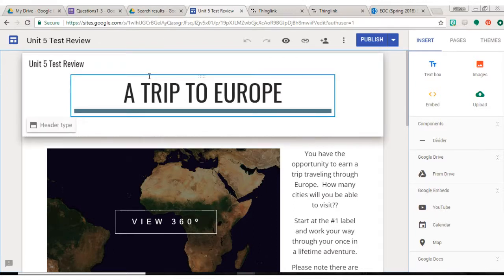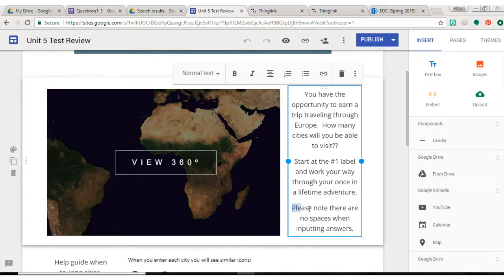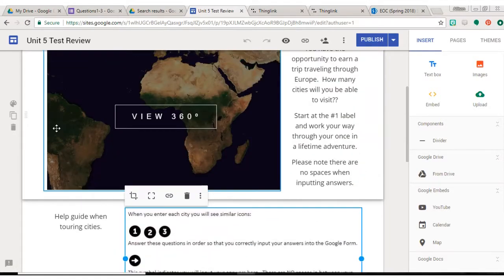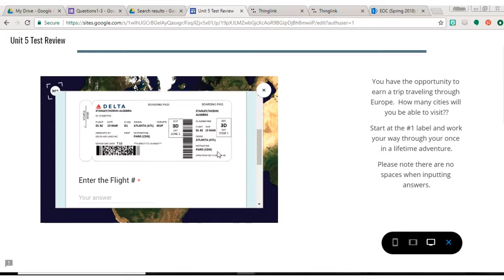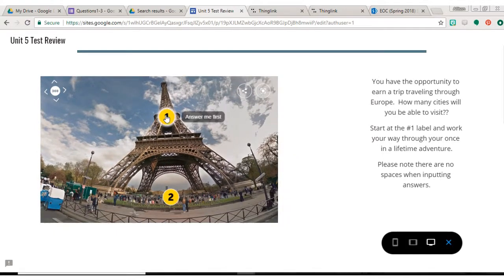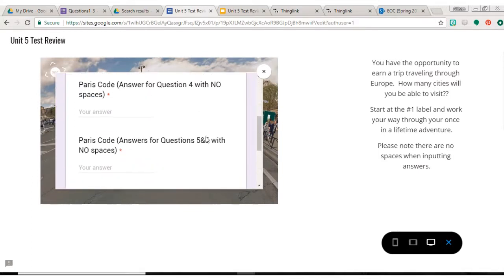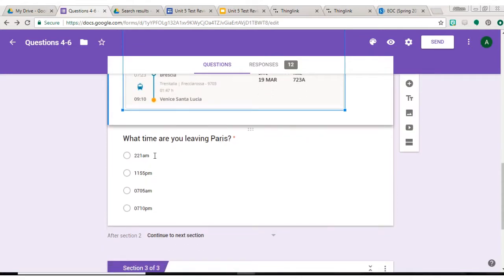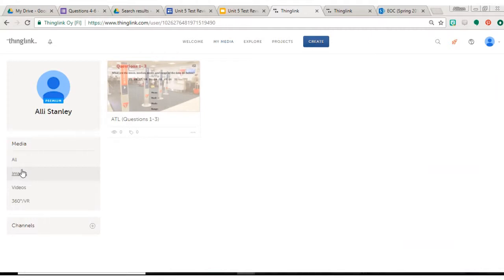Using Google & ThingLink to Create Escape Room